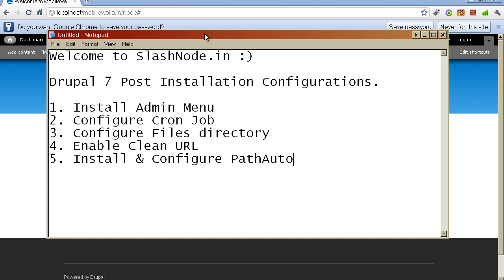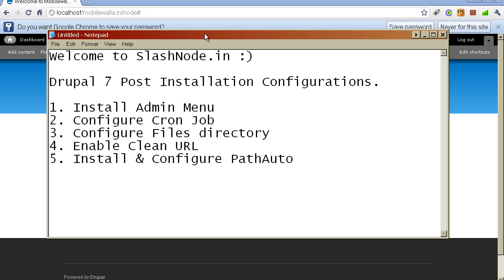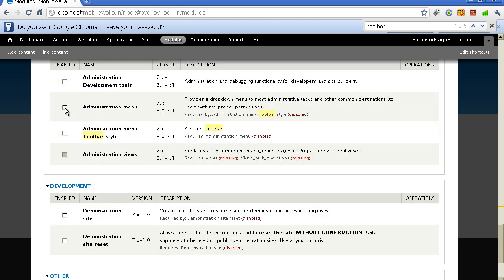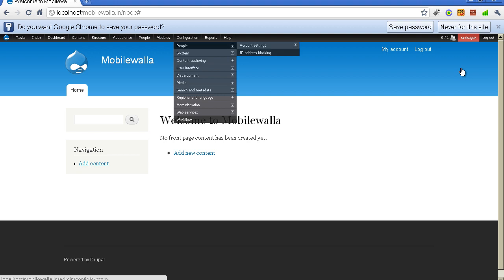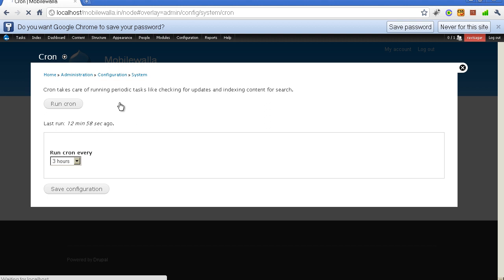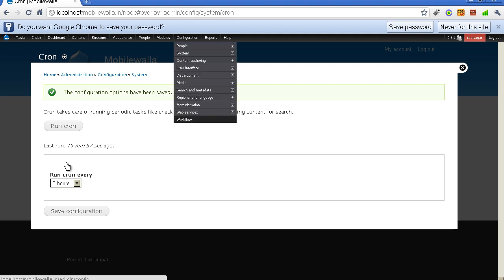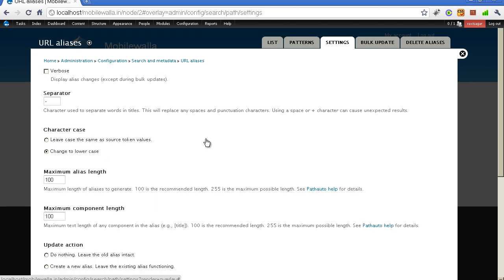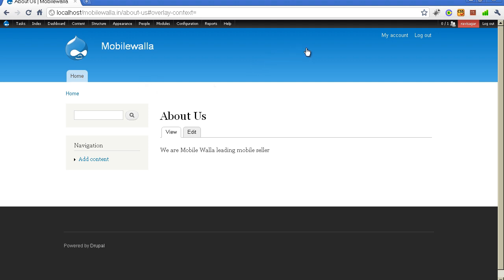Must Do Post Installation Configurations - Drupal video tutorial from SlashNode.in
3. Configure Files directory